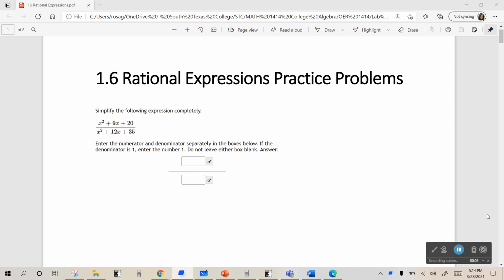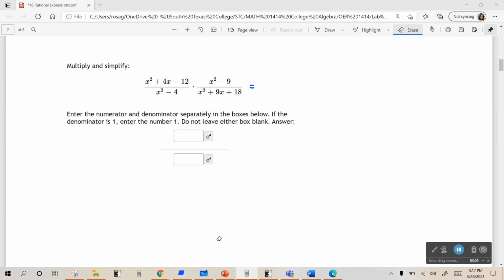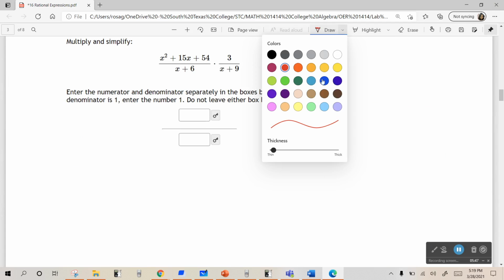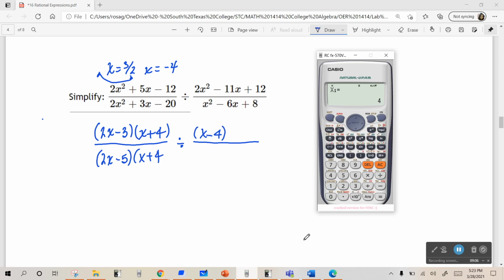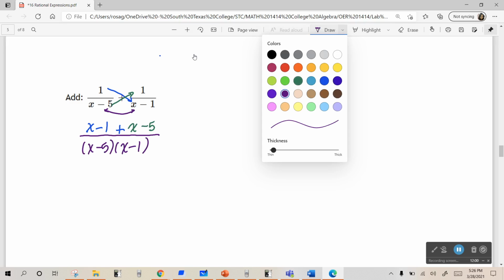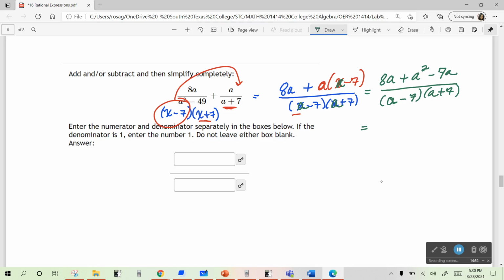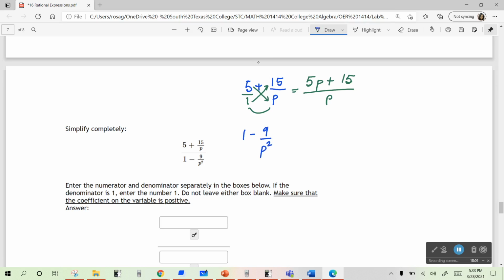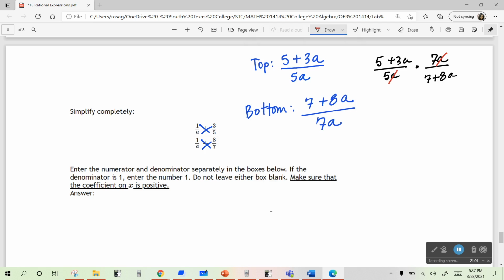MATL 0014 1.6 Rational Expressions